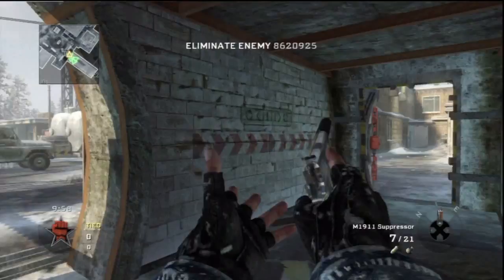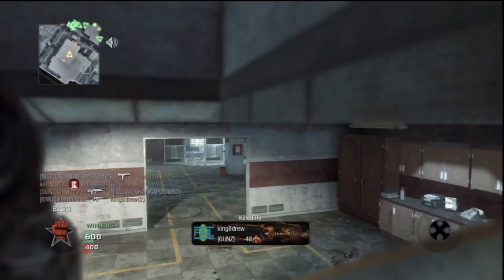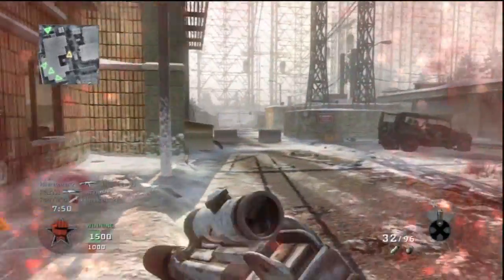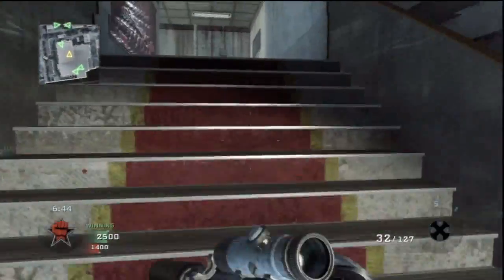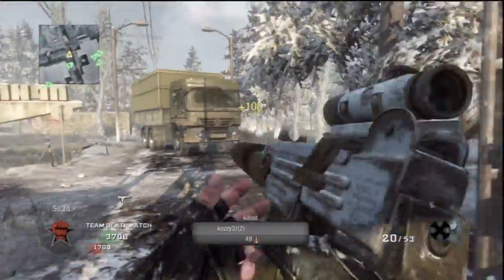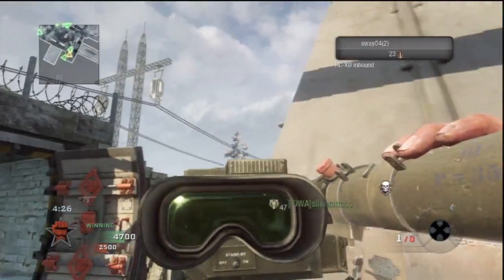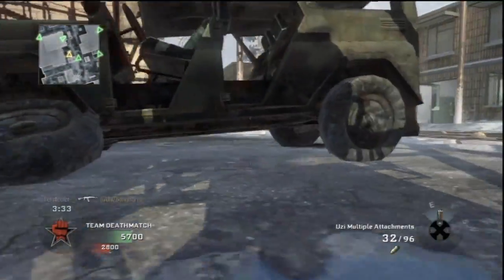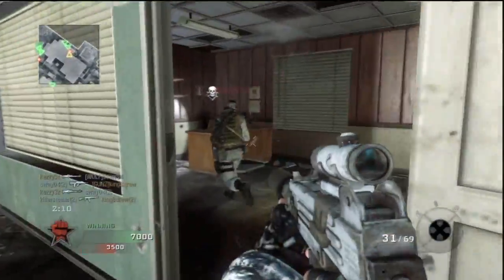Who Really Uses That Episode 4 (Uzi w/ Silencer and ACOG)